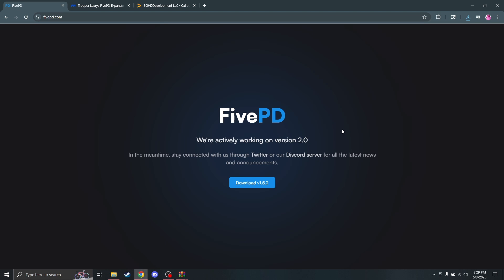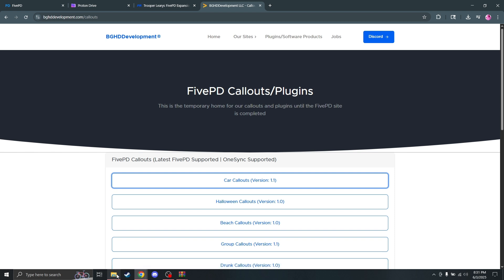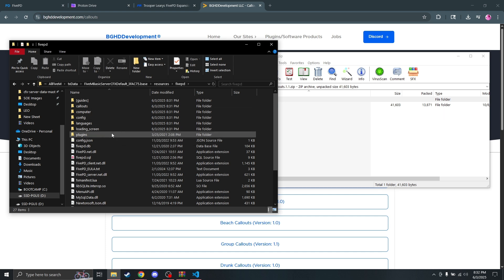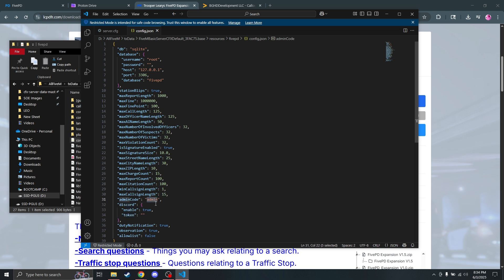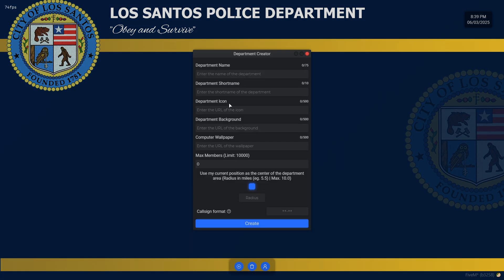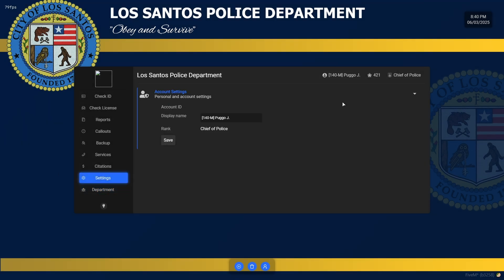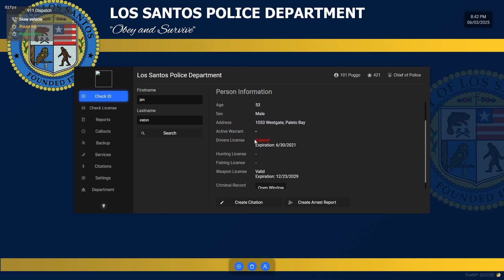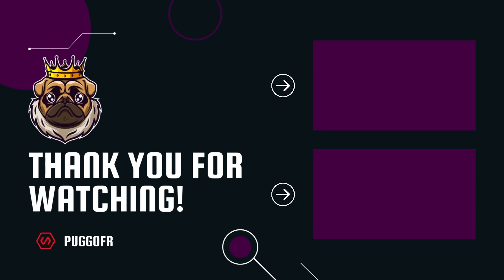How to Install FivePD + Extra Callouts | FiveM Tutorial | 2025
Hello everybody. Today, we're going over installing FivePD and extra callouts.

Music Used- Better Days by Lakey Inspired